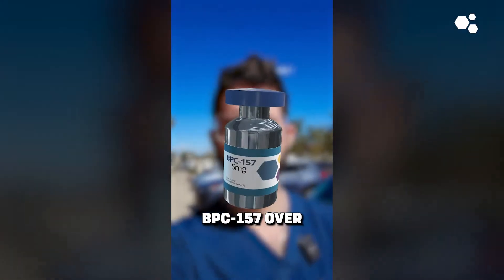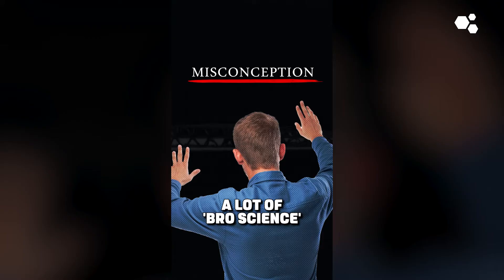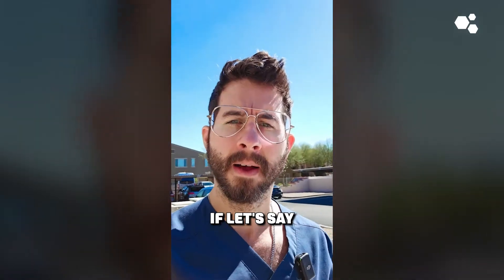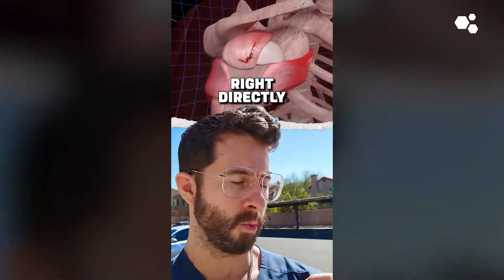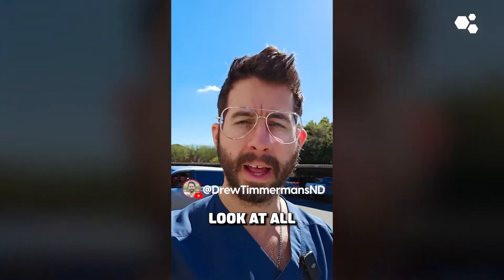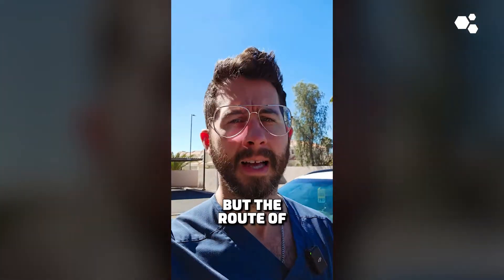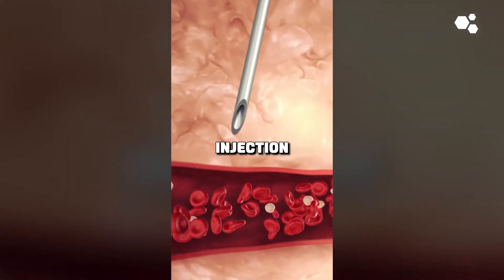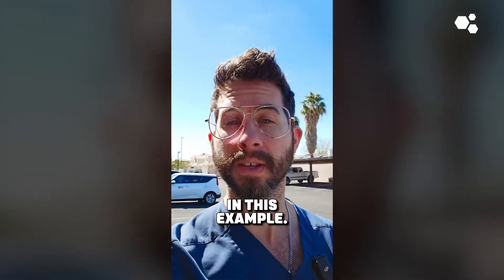Subcutaneous Peptide Injection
When you inject peptides like BPC 157 over the area of pain, it does not directly go to the area of tissue damage initially. The medication is absorbed by the blood vessels in the subcutaneous tissue and distributed throughout the body. Therefore, there is no difference between injecting in the abdomen versus over the area of pain when we talk about how the peptide gets to the damaged tissue.

22 yrs old: Graduated with a Bachelor of Science in Kinesiology from the University of Western Ontario.
23 yrs old: Competed as a long sprinter, anchoring the 4x400m relay to a silver medal at the Canadian national championships, contributing to Western's first national title in men's track and field.
23 yrs old: Started working as a personal trainer for GoodLife Fitness in Canada, quickly becoming one of the Top 10 Personal Trainers nationwide.
23 yrs old: Herniated two discs in my lower back, ending my track and field career and sending me into a multi-year battle with chronic pain.
24 yrs old: Enrolled at the Southwest College of Naturopathic Medicine (now Sonoran University of Health Sciences) after discovering my passion for naturopathic medicine.
26 yrs old: Still battling chronic back pain, I finally became pain-free through a platelet-rich plasma injection.
28 yrs old: Graduated and become a licensed naturopathic doctor.
29 yrs old: Completed the first-ever residency in regenerative medicine and integrative pain management at the Neil Riordan Center for Regenerative Medicine.
29 yrs old: Co-founded Regenerative Performance to help people with chronic pain just as I had been helped.